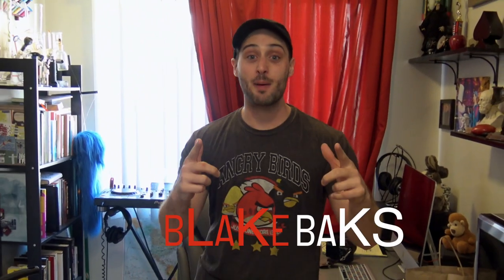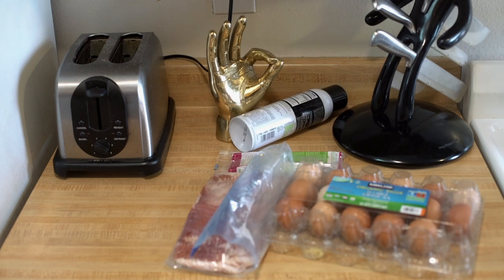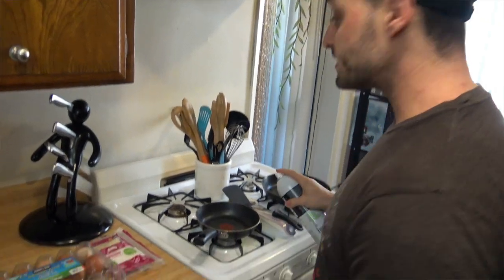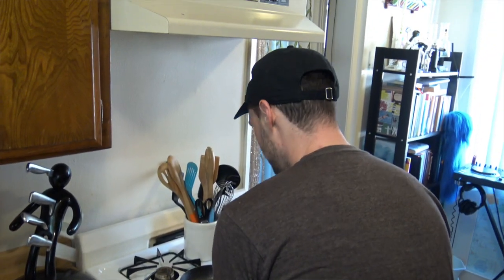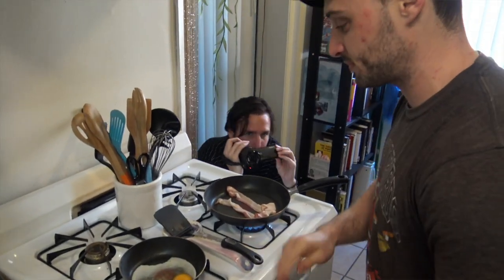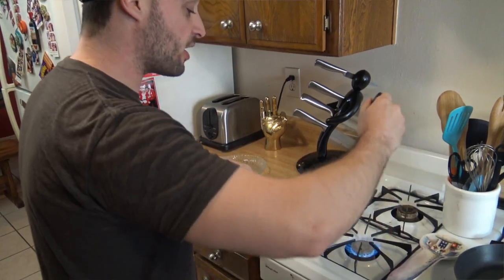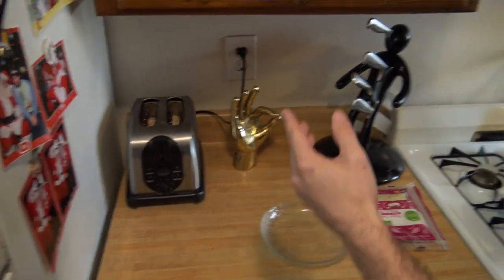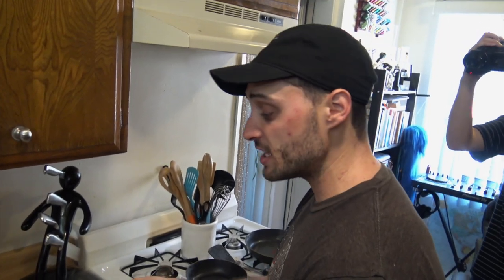BLAKE BAKES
WATCH AS UR BOI BLAKE TEACHES YOU HOW TO BAKE THE MOST LIT ASS BREAKFAST SANDWICH YOU EVER HAD! FOLLOW THE STEPS AND LEARN GOOD AF!!!